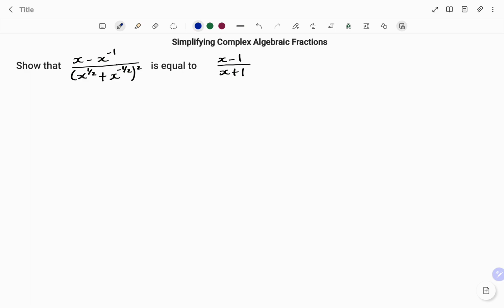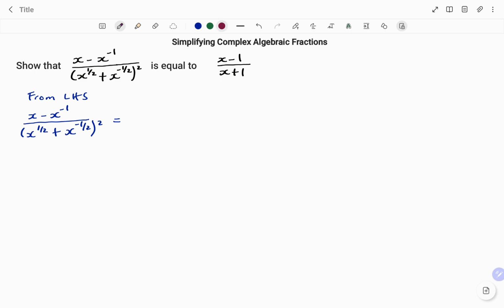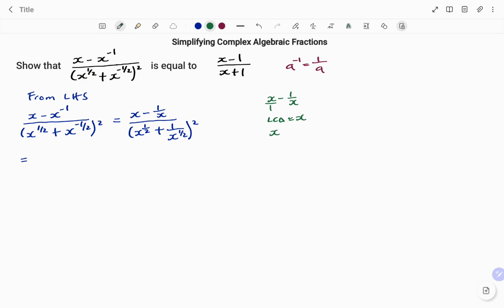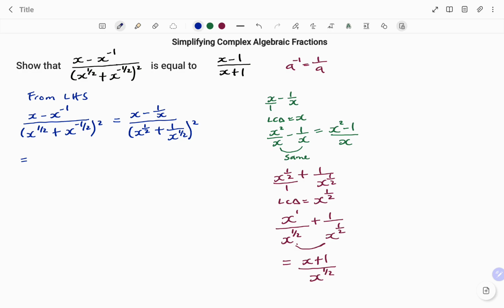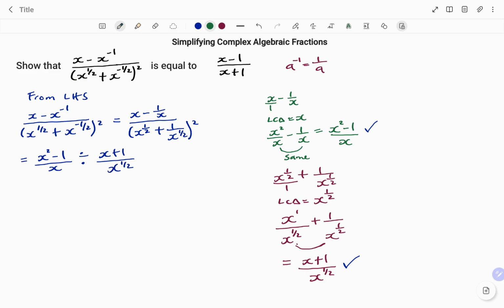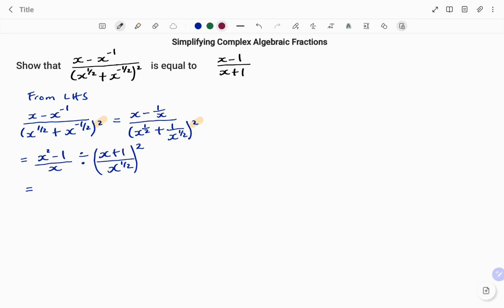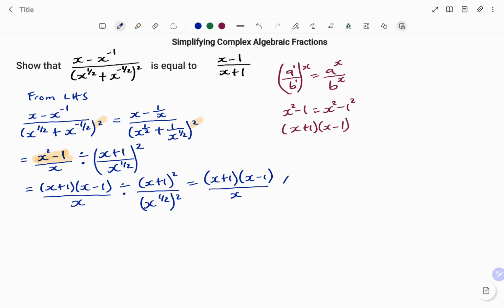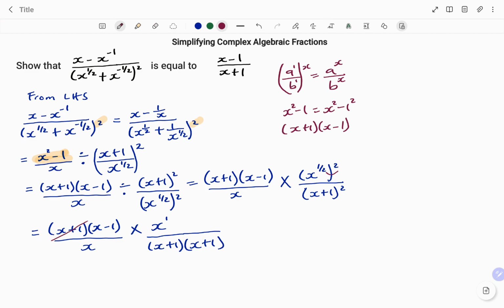How to Simplify Complex Fractions | Algebraic Fractions | Example 5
This video shows you how to simplify complex algebraic fractions.

Skills needed